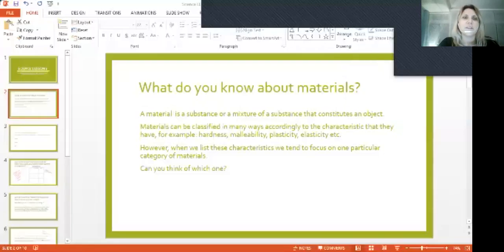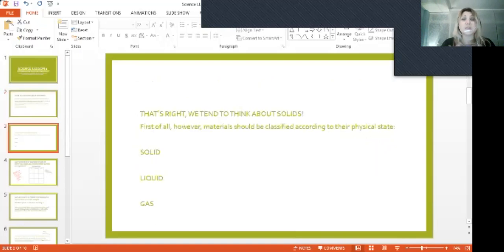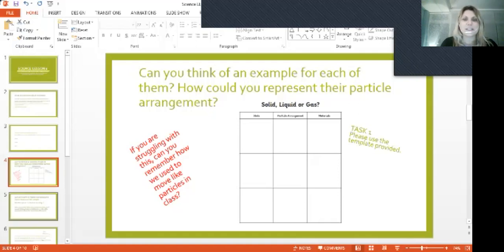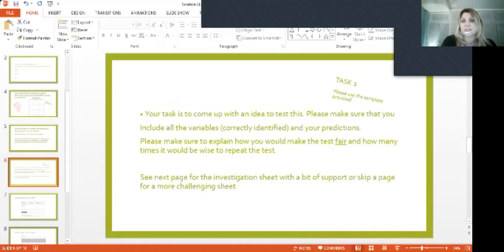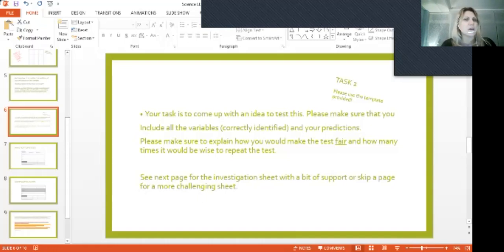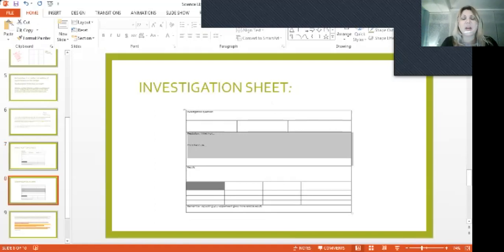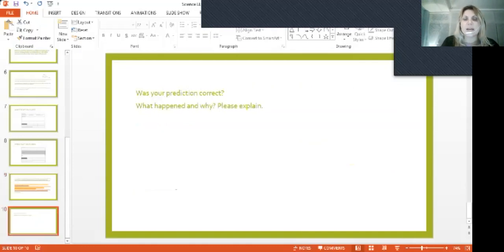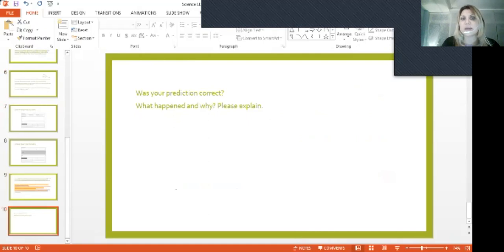Science Lesson 1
Materials
What happens if you put an inflated balloon and an empty balloon on a scale?